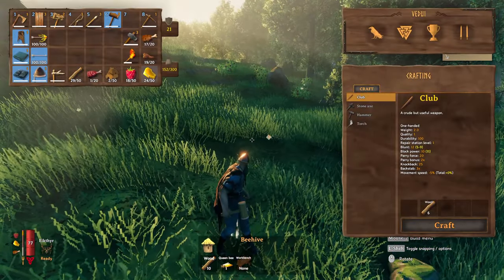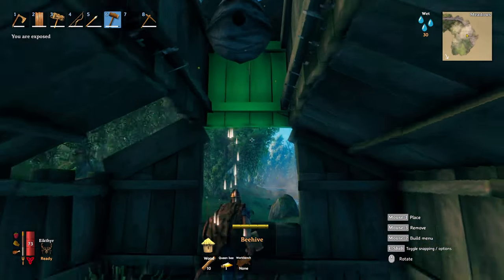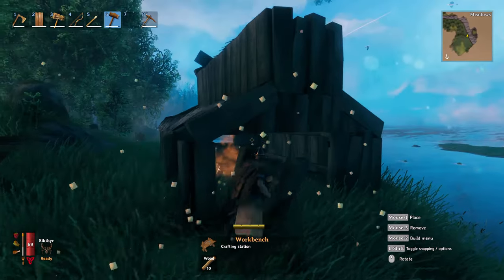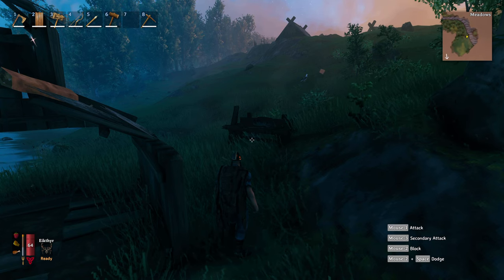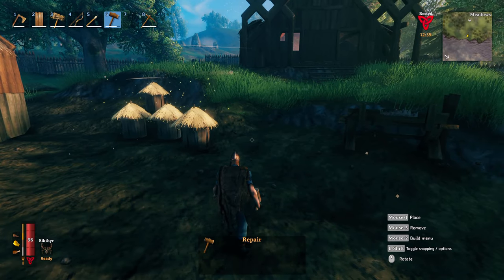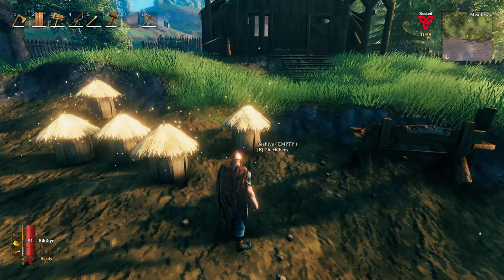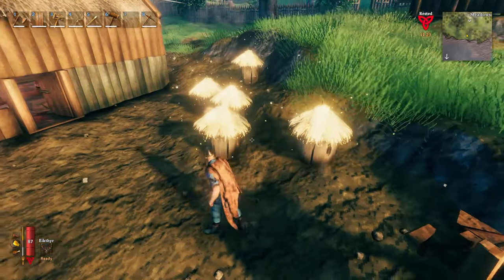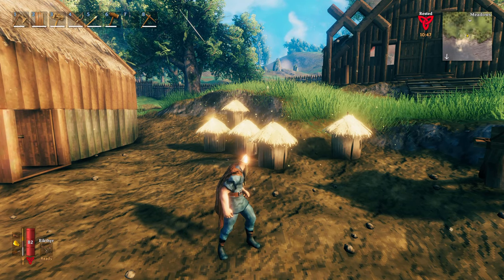Valheim Guide - Get Started with your HONEY Bee Farming!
Getting honey early on is not just simple, you might be picking up the materials literally day 1 (like I did) without thinking too much about it! Grab those queen bees, but don't delay, put down the bee hives as soon as you can to give yourself additional food, healing, and a nice chest full of honey for later crafting!

I walk through how you get started early on with your honey bee farming in Valheim!

✅ Find queen bees
✅ Make the bee hives
✅ Wait and collect!

Simple as 1 2 3!